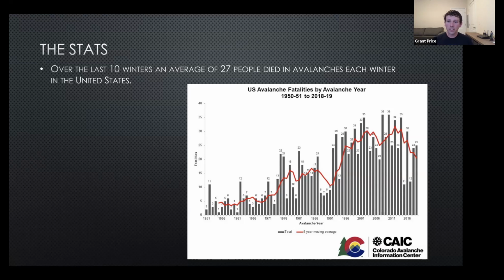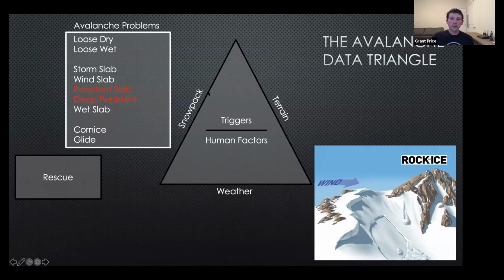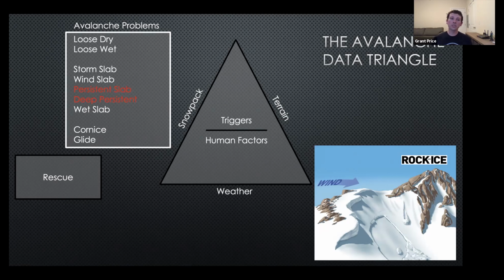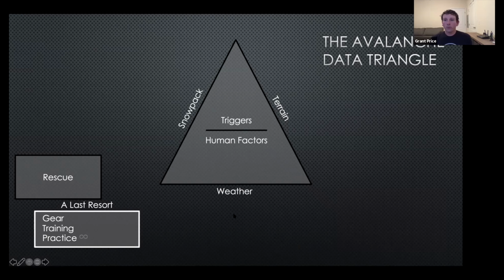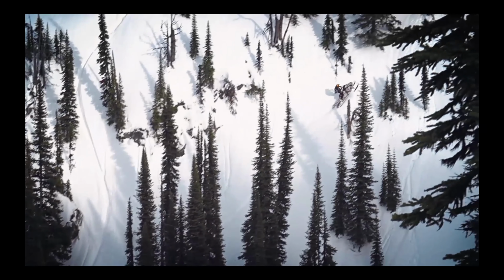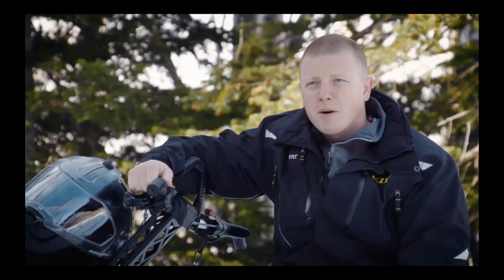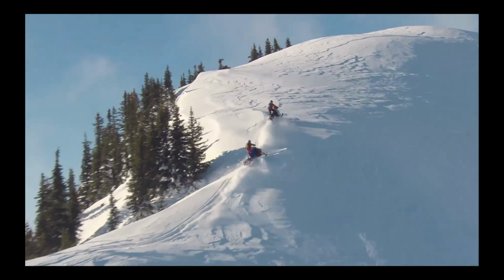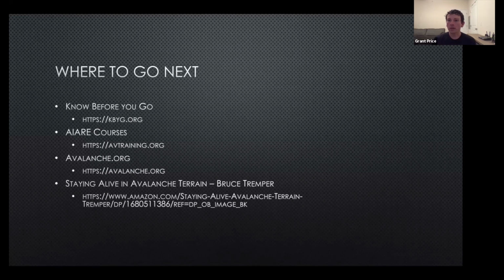Avalanche Awareness Webinar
Grant Price covers the basics of avalanches during an avalanche awareness webinar.